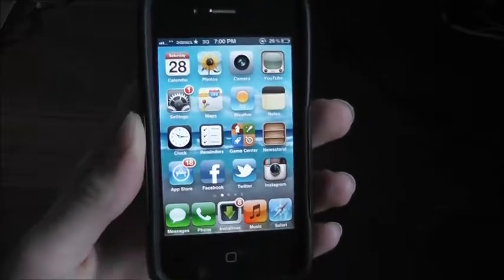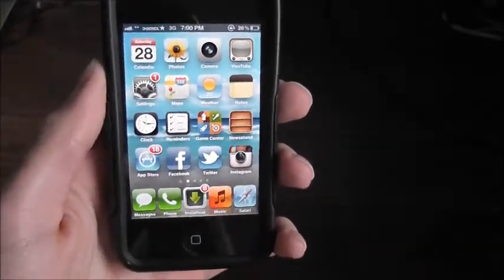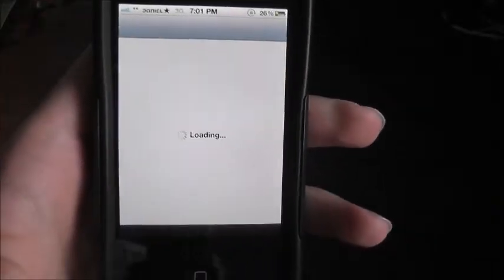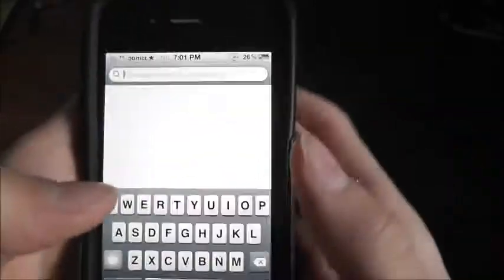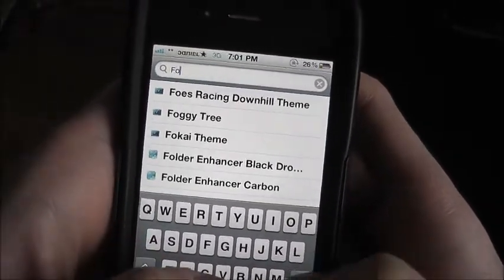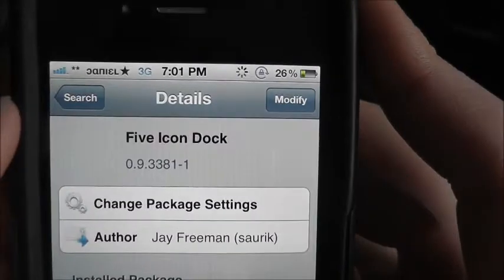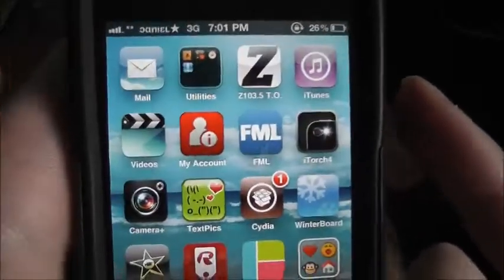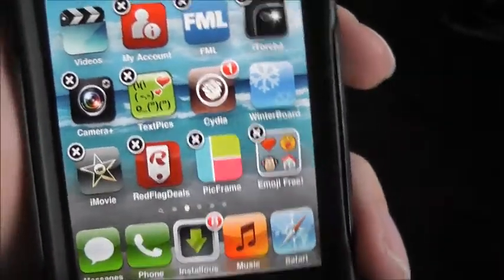HowTo: Get a Five Icon Dock for iPhone, iPad, iPod Touch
This is a tutorial on how to get the five icon dock for iPhone, iPad, or iPod Touch.
You need a jailbroken device, First go to cydia, search: Five Icon Dock  .. install it and youre done. Now add in a extra icon to your dock!